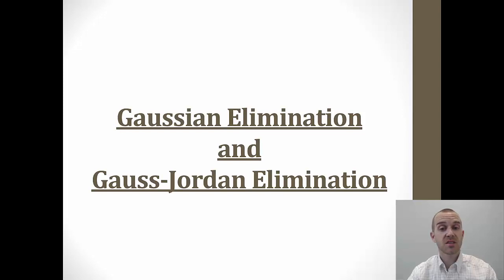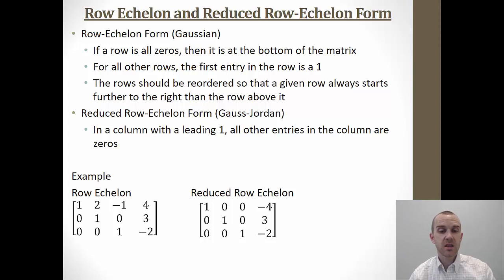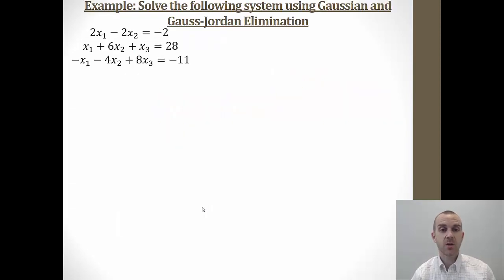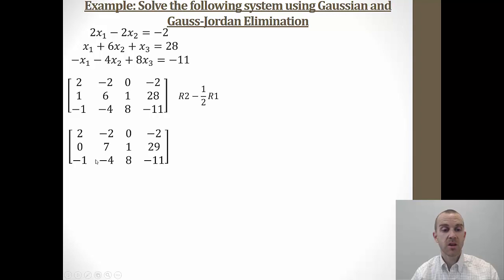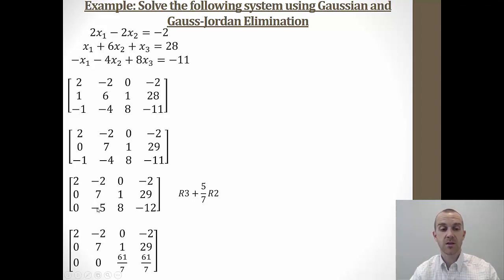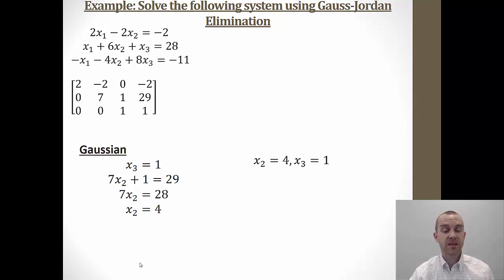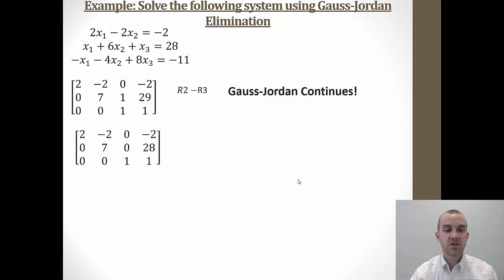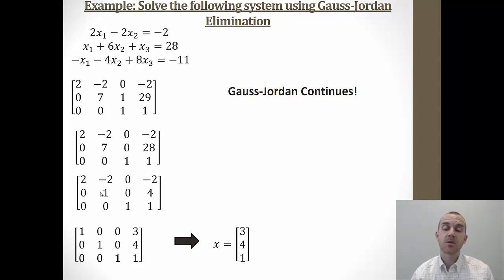Section 14 - Gaussian Elimination and Gauss-Jordan Elimination